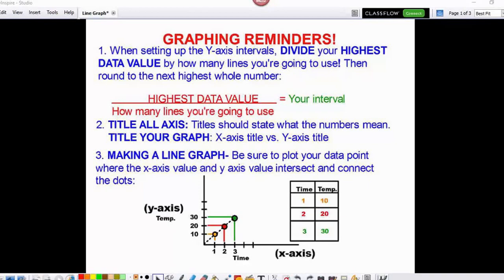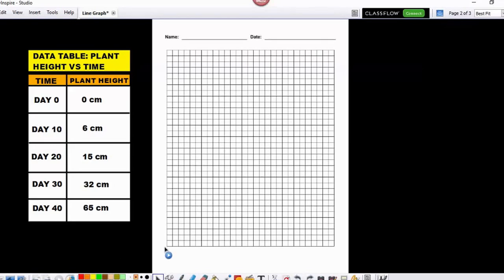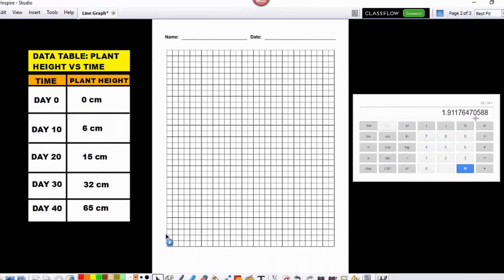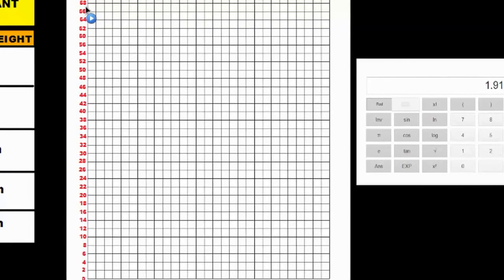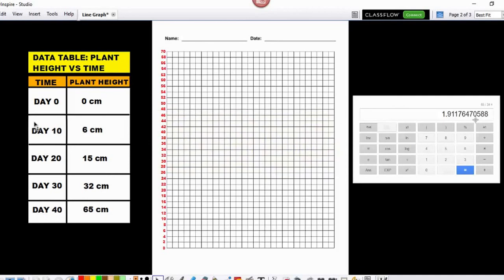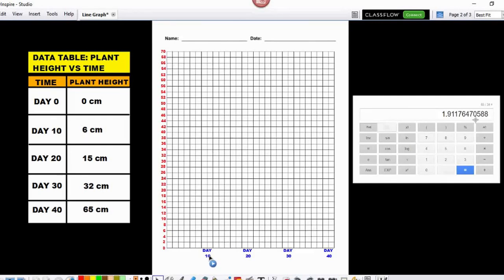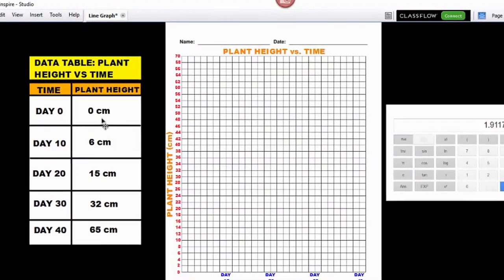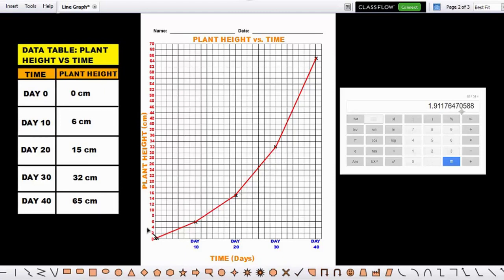How to Draw A Line Graph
This vodcast goes over the basics on drawing a simple line graph